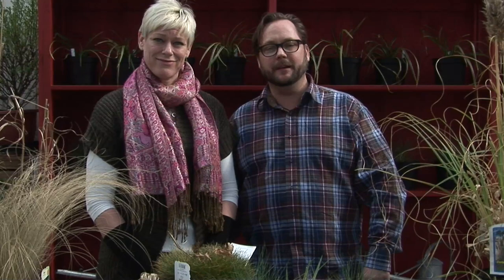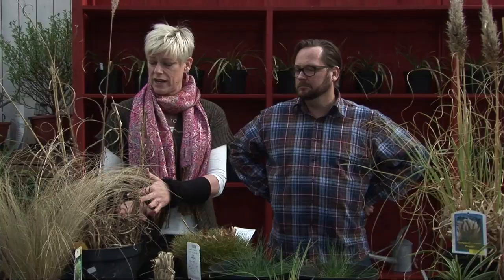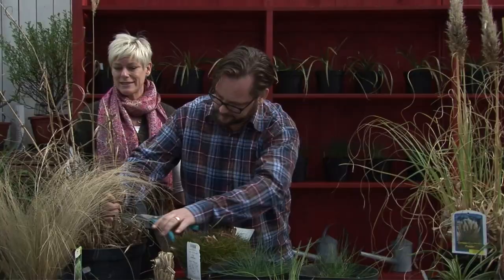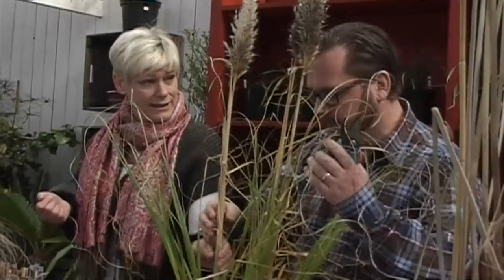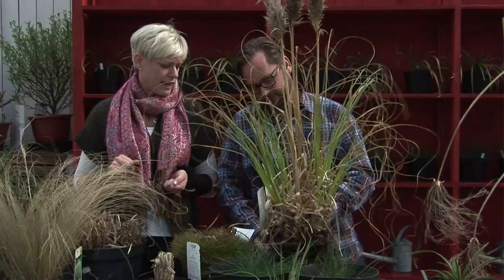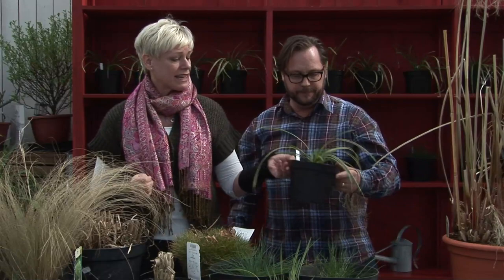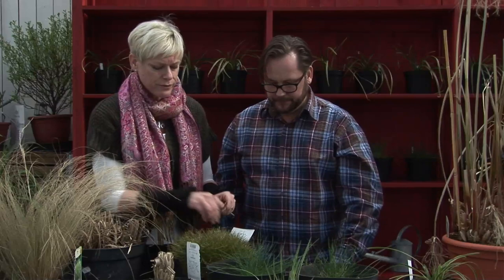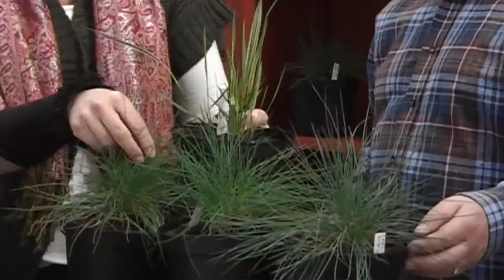Trädgårds-TV del 1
Allt om din trädgård på ett himmatrevligt sätt. Tips och råd från Jonas och Eira. Ett måste för våren. och sommaren, ett måste med glimten i ögat.